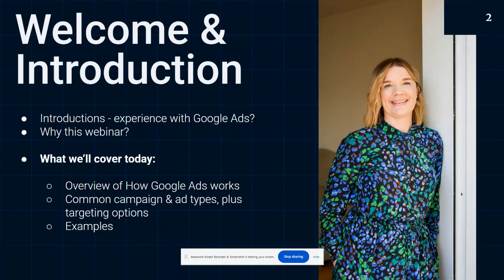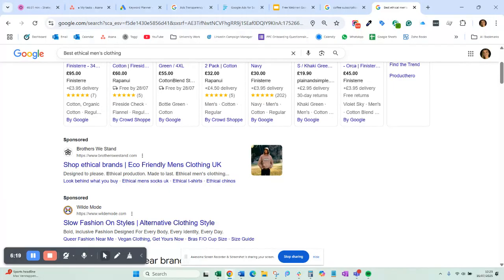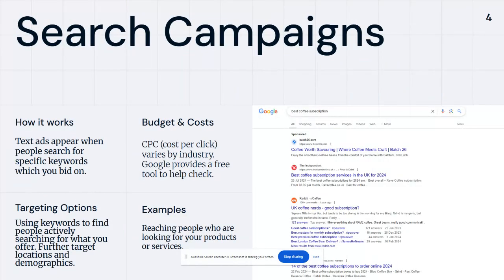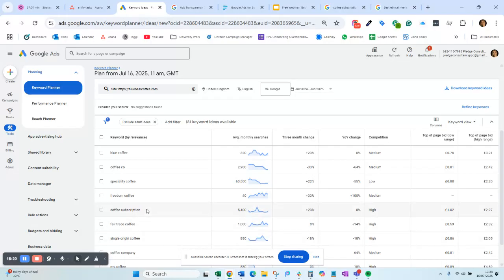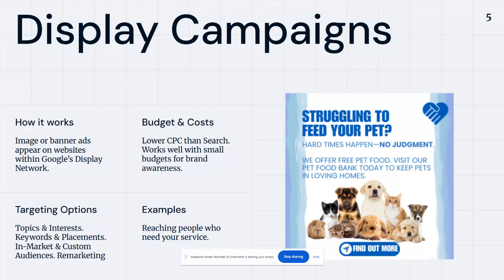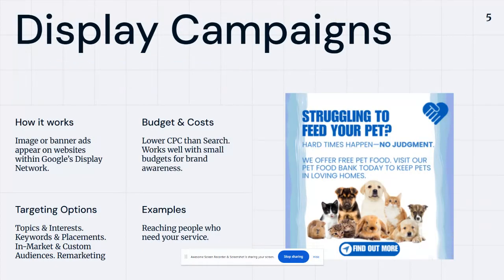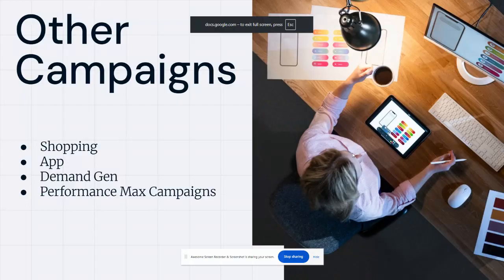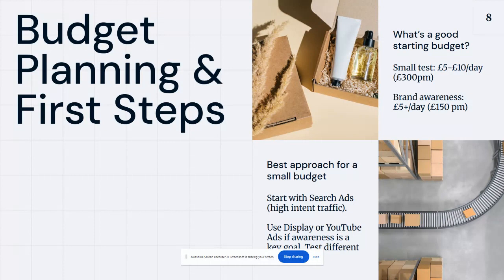Google Ads for Social Enterprises - Recorded Webinar - Stacey Pledge Google Ads Specialist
This is a recording of a recent webinar aimed specifically at social enterprises, providing a basic overview of Google Ads, how it works, and some of the campaign, ad types, and targeting options available that could help a social enterprise reach more customers.

If you're a social enterprise and would like to book a free 30-minute call to discuss your Google Ads plans, please follow this

Finally, if you want to find out more information on how I work with social enterprises, visit my